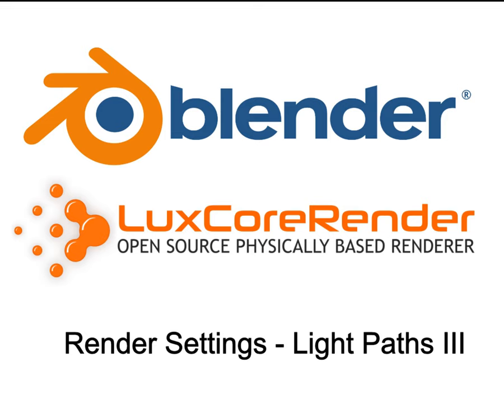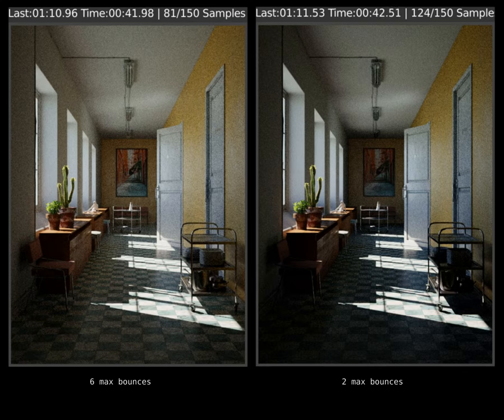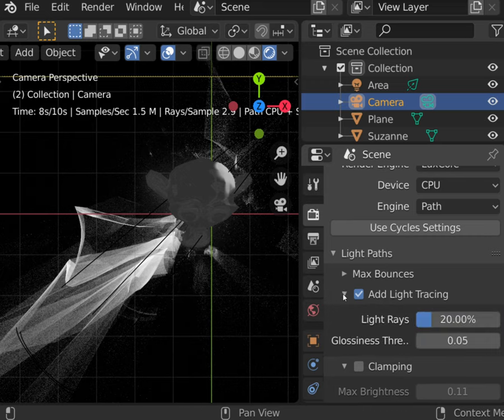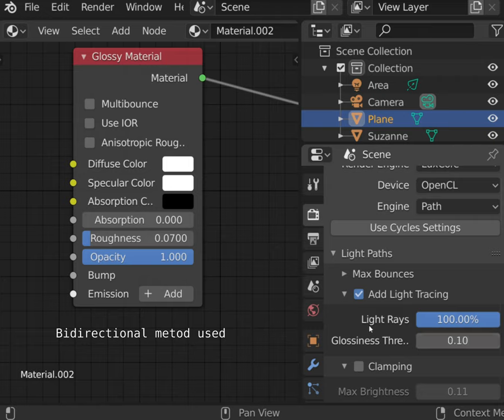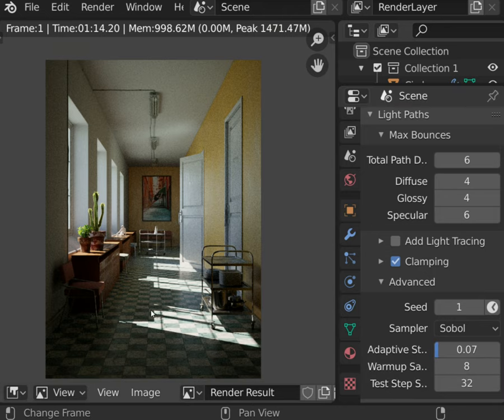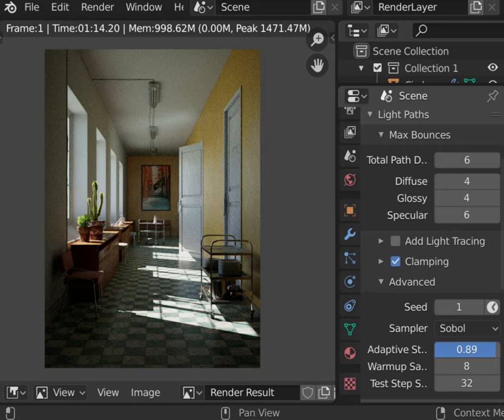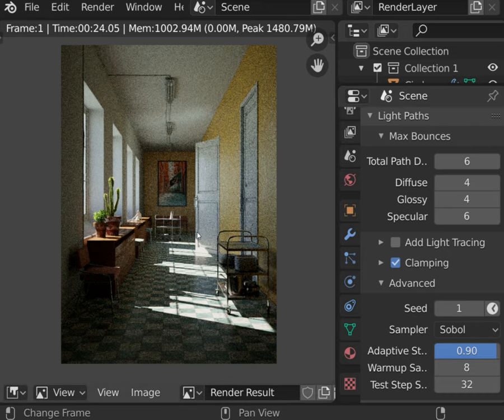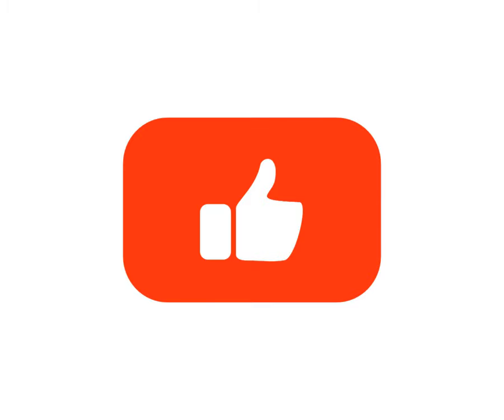BlendLuxCore: Render settings - Light paths III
This short series is about BlendLuxCore - LuxCore render engine Blender implementation. Third part explains how unidirectional path tracing method uses ray bounces and Sobol sampler. Artworks used in video are from: